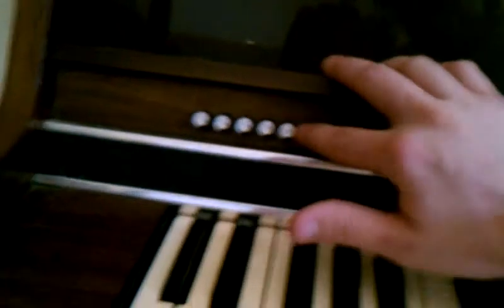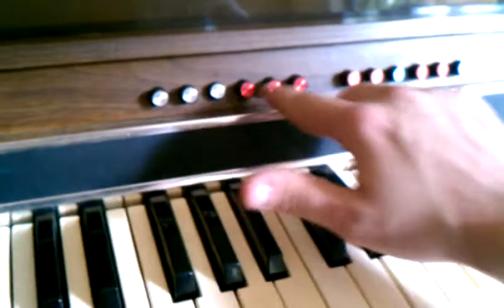Baldwin Fun Machine Help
I need help with my Fun Machine by Baldwin, can u help?